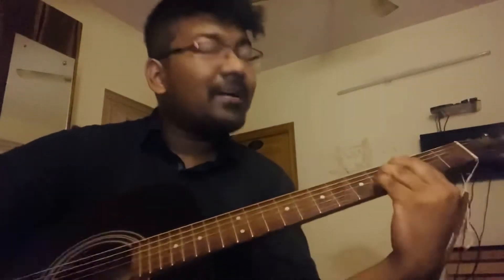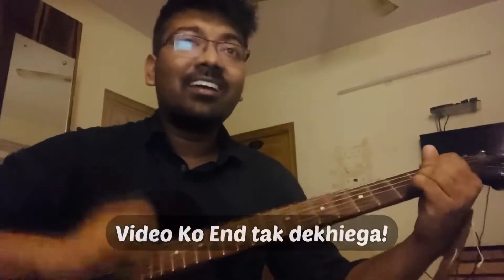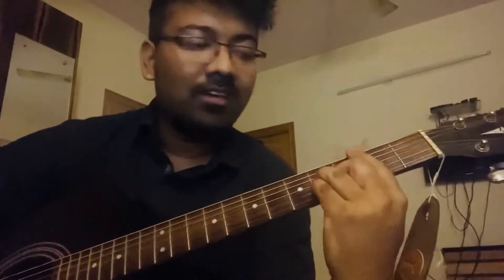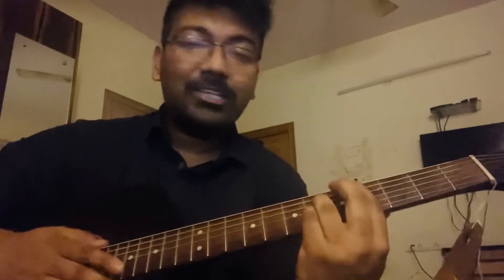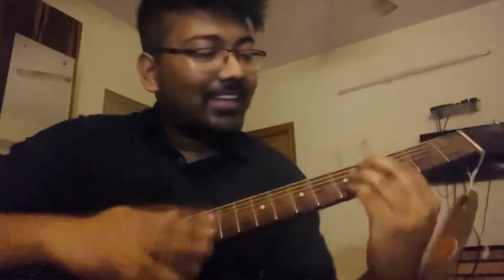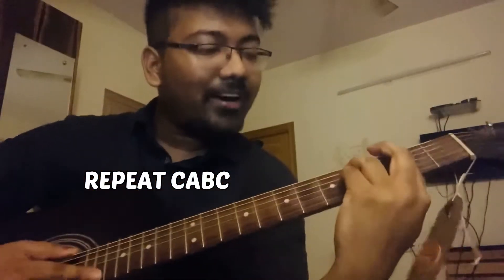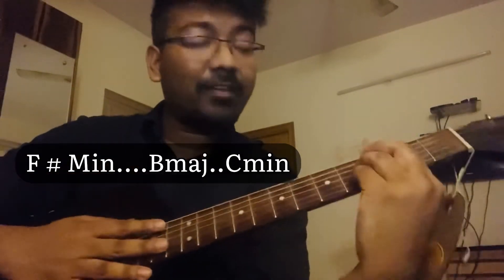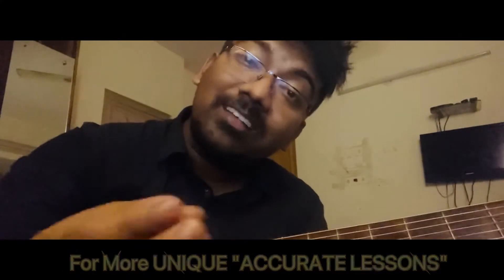Kuch to Baaki hai | Quick Guitar Lesson | 5mins | Himesh | Shahid Kapoor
Love and getting broken is a part and parcel of life! Here goes a song that seduces anyone's broken condition in the past.

I give you KuchtoBakiHai accurate acoustic lesson from the movie Milenge Milenge .starring Shahid and Kareena..

Sung by the great Himesh Reshammiya!

Remember Guitar channels are so many...but how accurate is the question...

So keep that playin' with "Tap Rhythmist"